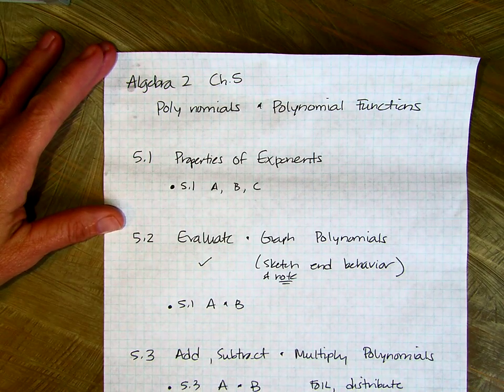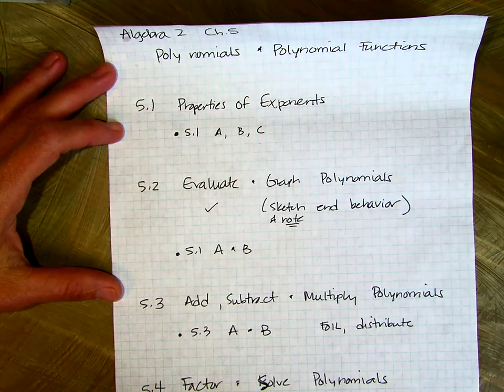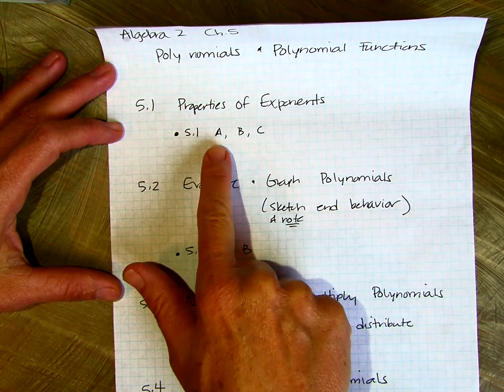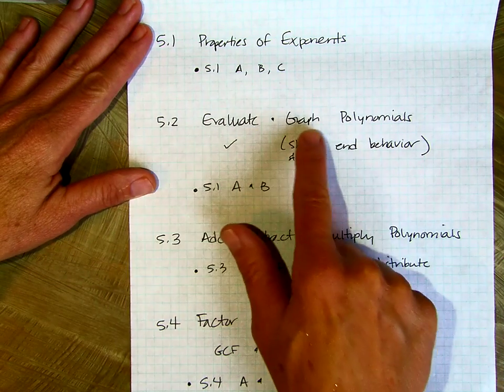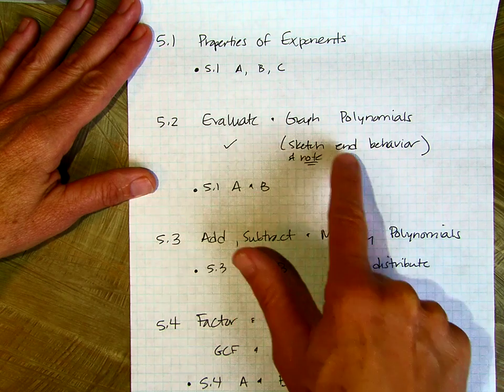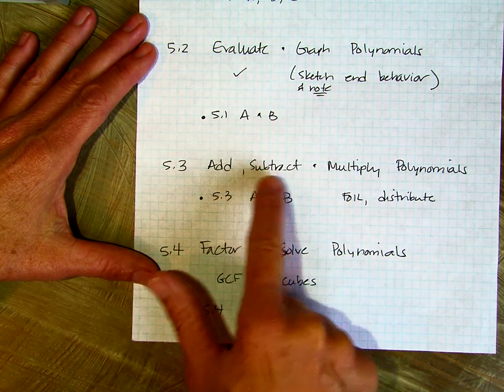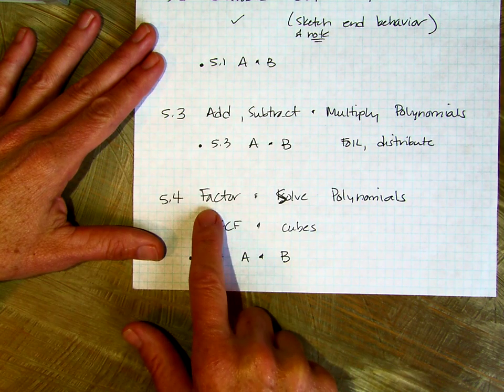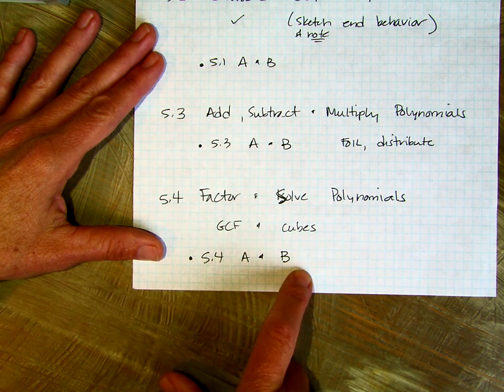Alg 2 Ch 5 Intro